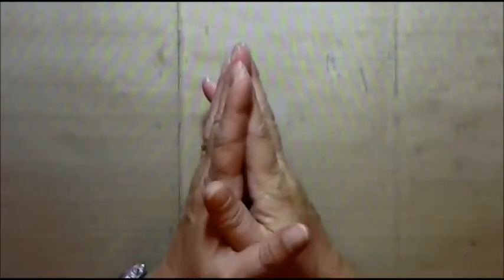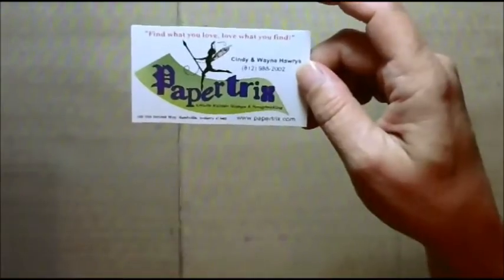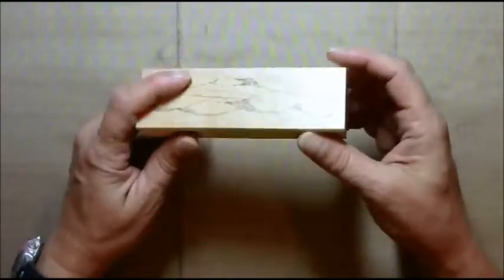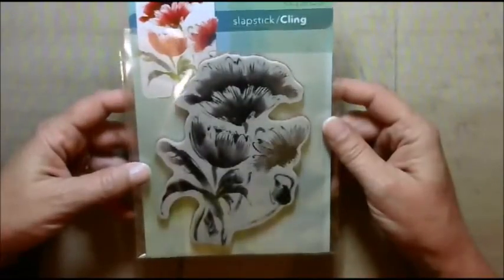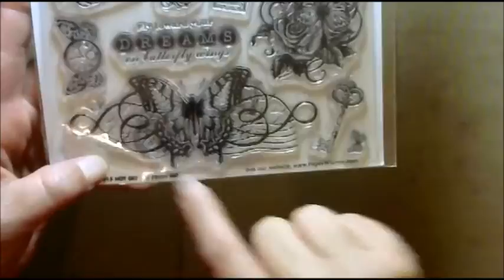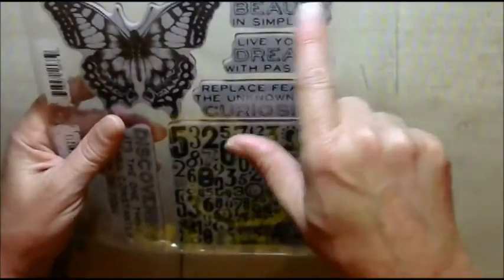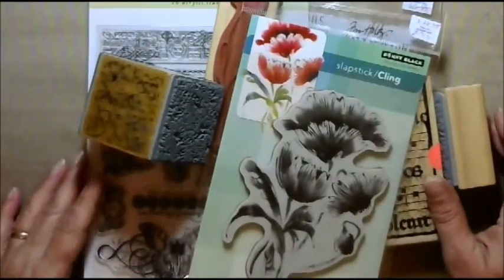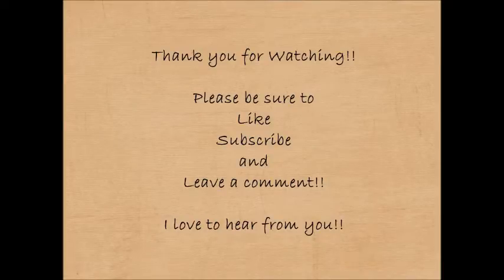It's My First Haul Y'all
Picked up some great stamps on a day trip with my best friend!!  Wait till you see the treasures I got!!

Snail Mail:
Leslie McGrath
4116 Cheltonham Ct.